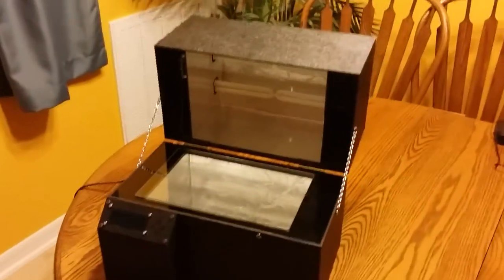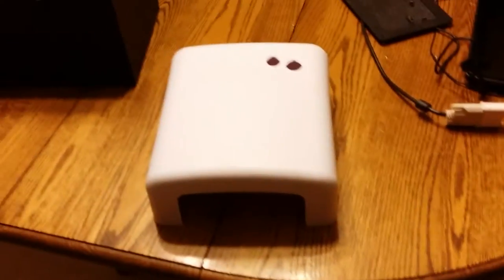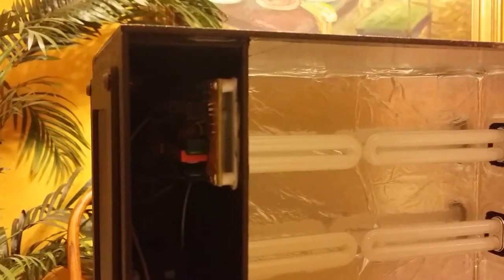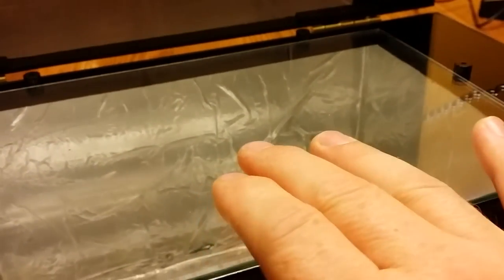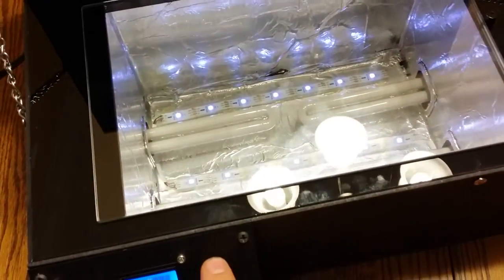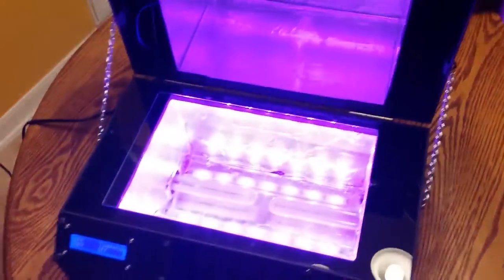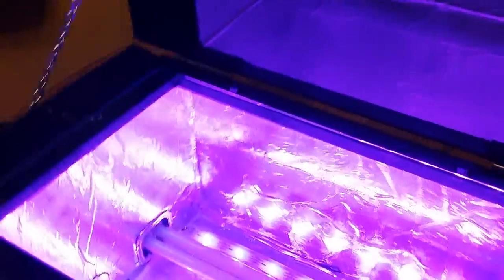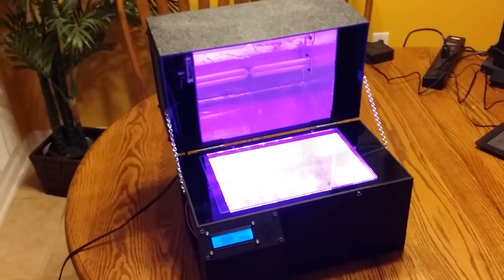Double sided, UV light box for home made PCBs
My UV light box for curing double sided presensetized copper clad board. I made this box with scrap ABS sheets and 2 UV nail curing systems. Please rate and leave comments or questions below.